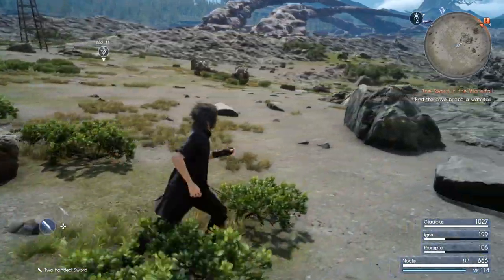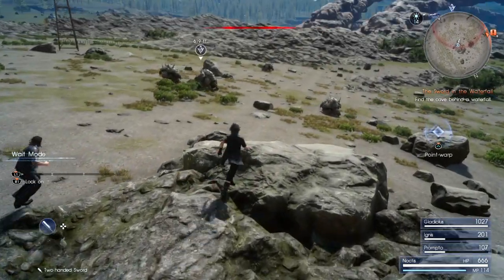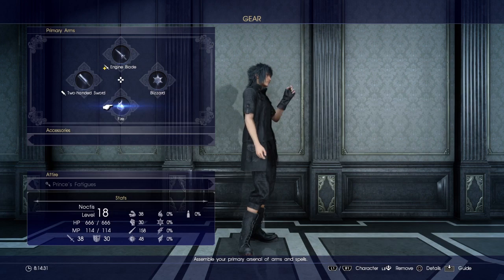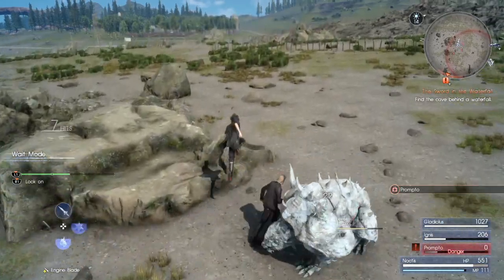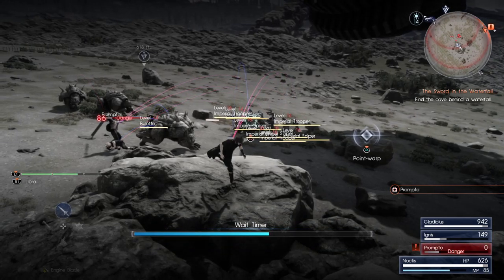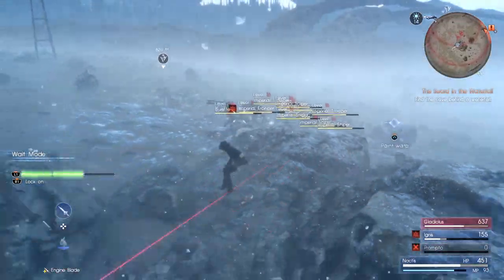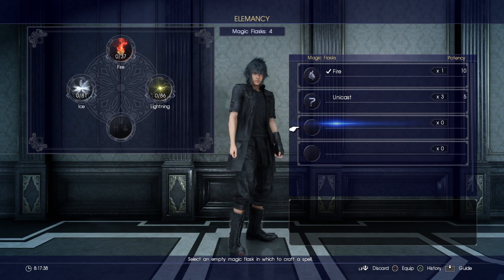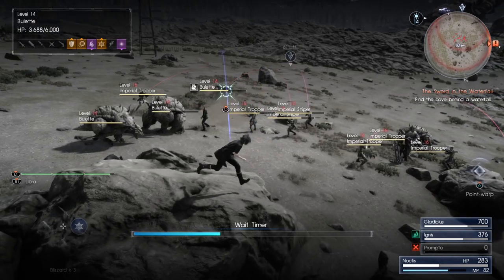Final Fantasy XV Tutorial: Wait Mode Tips and Tricks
This shows a walkthrough on how to use wait mode effectively to implement more strategy into your combat.

More Info About Final Fantasy XV:

Final Fantasy XV is an open world action role-playing video game developed and published by Square Enix for the PlayStation 4 and Xbox One, and is scheduled for a worldwide release on November 29, 2016. It is the fifteenth main installment in the Final Fantasy series, and shares a thematic connection with Fabula Nova Crystallis Final Fantasy, a subseries of games linked by a common mythos which includes Final Fantasy XIII and Final Fantasy Type-0. It is a major departure from previous games, providing a darker atmosphere that focuses on more realistic environments and human characters than previous entries.

Final Fantasy XV takes place on the fictional world of Eos. All the world's countries—bar the kingdom of Lucis—are under the dominion of the empire of Niflheim. Noctis Lucis Caelum, heir to the Lucian throne, goes on a quest to retake his homeland and its magical crystal after it is seized by Niflheim on the eve of peace negotiations between the two nations. The game features an open-world environment and action-based battle system similar to the Kingdom Hearts series and Type-0, incorporating the ability to switch weapons and other elements such as vehicle travel and camping.

The development cycle of Final Fantasy XV began in 2006, when it was a PlayStation 3-exclusive spin-off titled Final Fantasy Versus XIII,[c] and lasted approximately ten years. Tetsuya Nomura served as the original director and designer, creating the characters and story concept. In 2012, it was internally rebranded as the next mainline title and shifted to eighth generation platforms. Nomura was eventually replaced as director by Hajime Tabata. To expand the story without developing additional video games, a multimedia project called the "Final Fantasy XV Universe" was created: its products included an online anime series and a feature film.